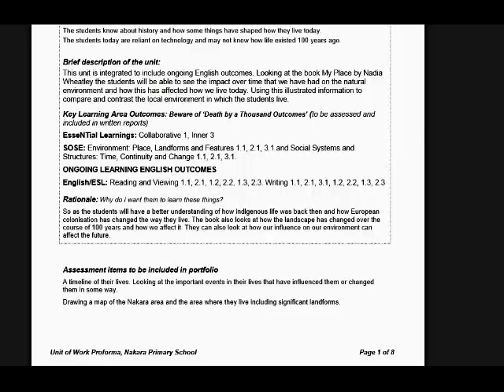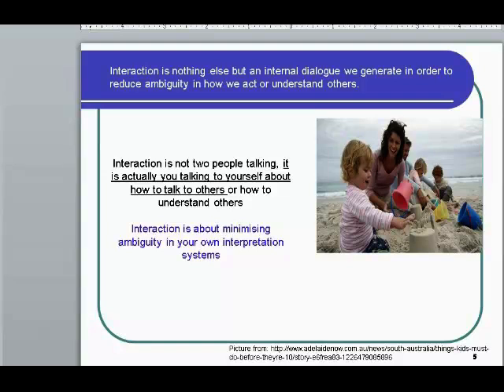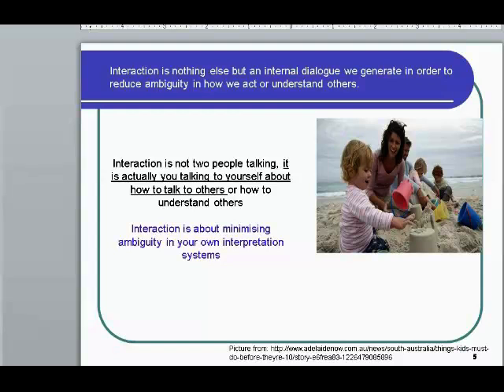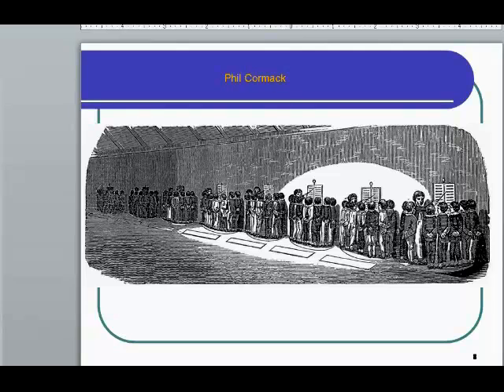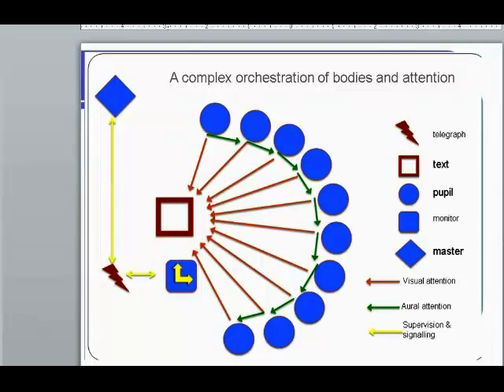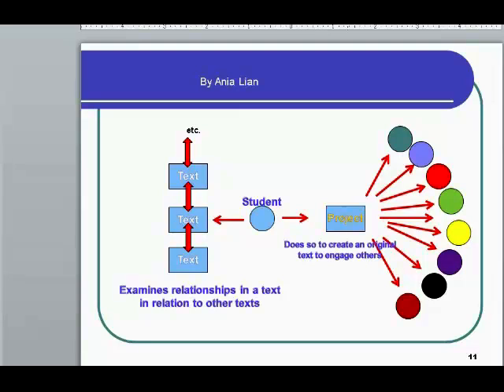Planning a Unit of Work Part 1 - ESL context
DR Ania Lian, Charles Darwin University, 2013